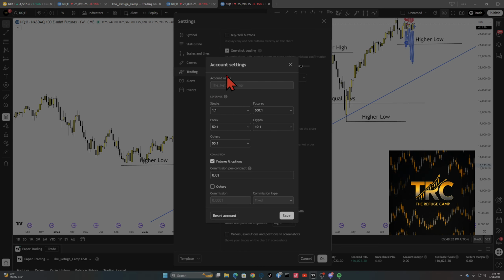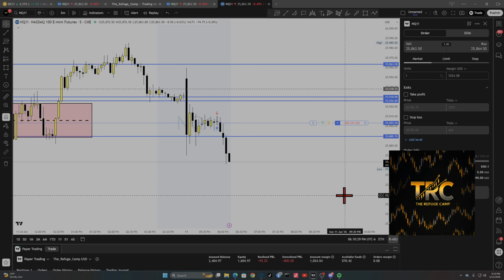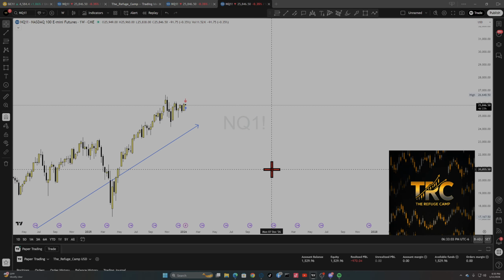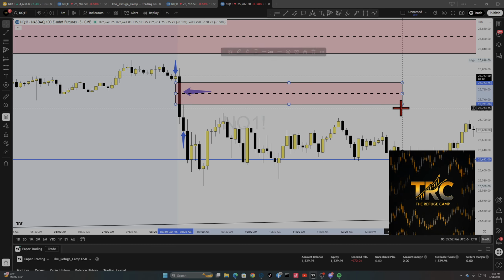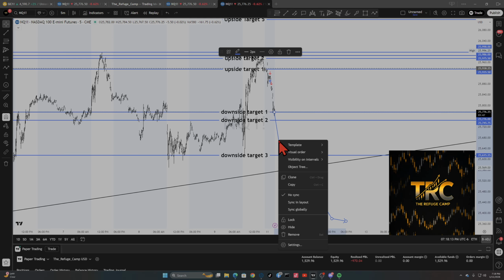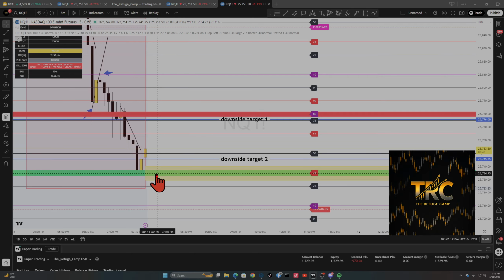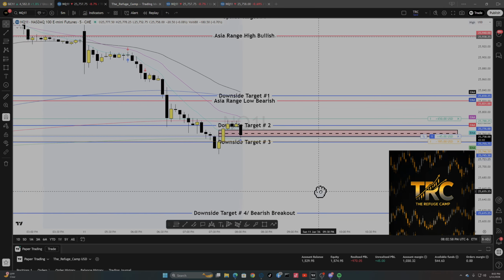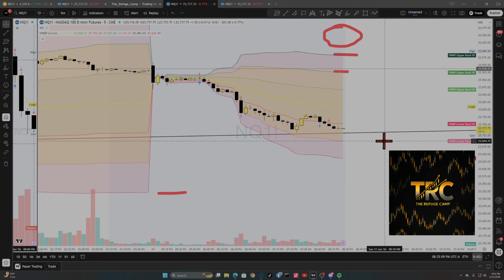Free Trading education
Watch us review and break down trading futures and technical Analysis Live as we teach support and resistance